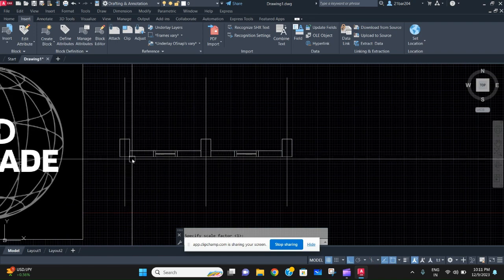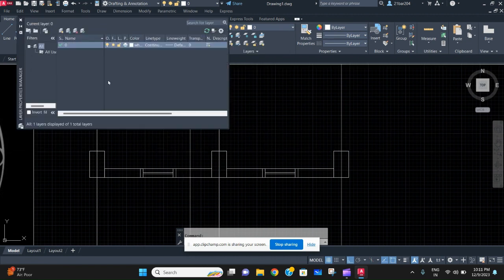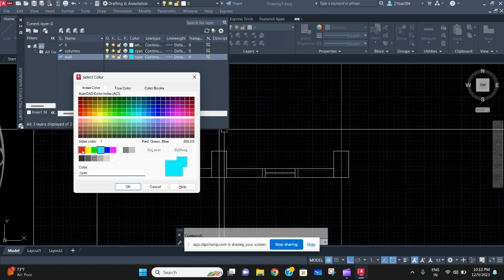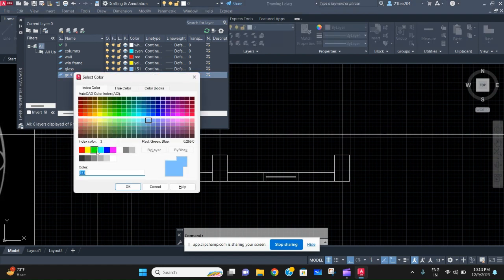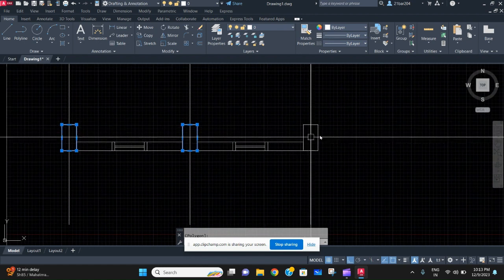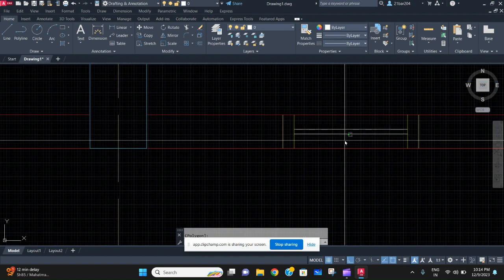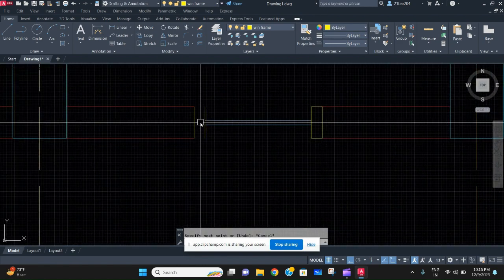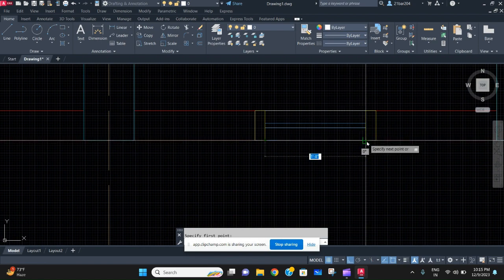How make your architecture drawings look more professional !! here is the ultimate AutoCAD hack !!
IN THIS VIDEO YOU WILL LEARN ABOUT HOW TO  MAKE YOUR DRAWINGS LOOK VERY PROFESSIONAL USING VERY SIMPLE AUTOCAD HACKS LIKE PUTTING LAYERS MAKING THE DRAWING RIGHT AND MANY MORE THINGS TO LEARN !!